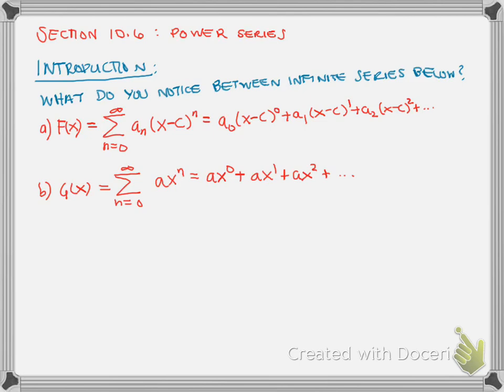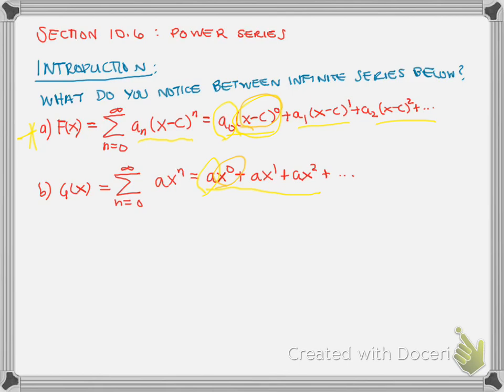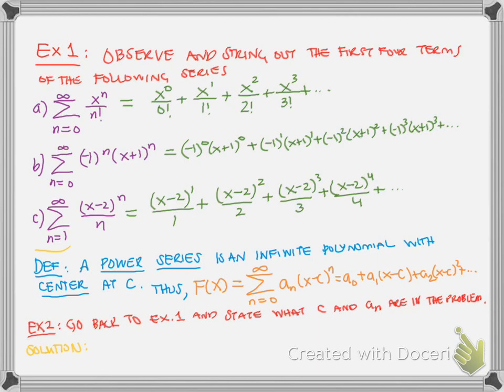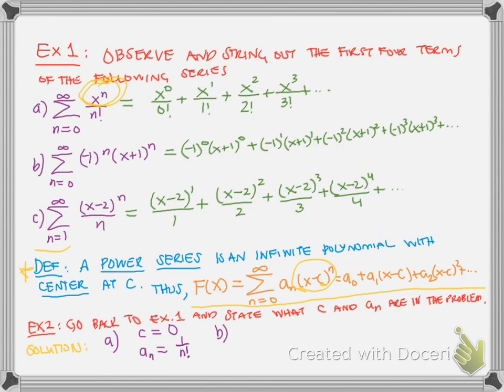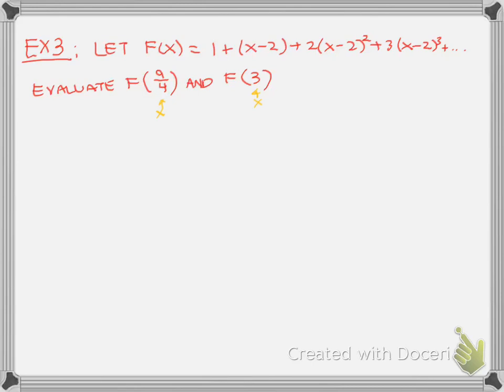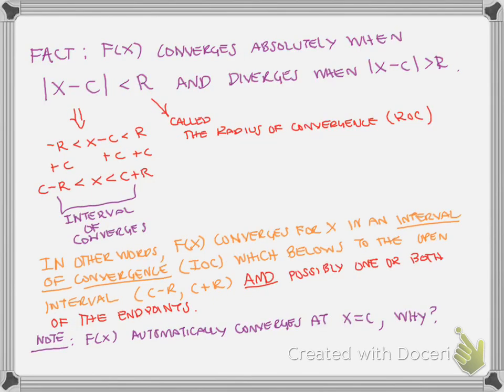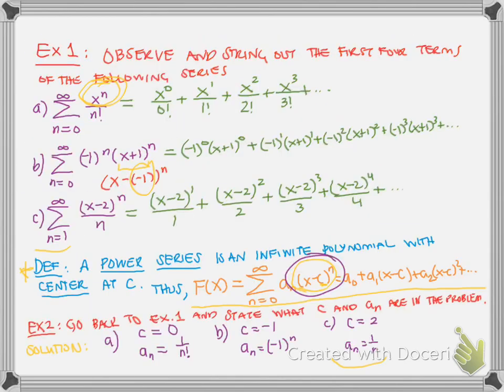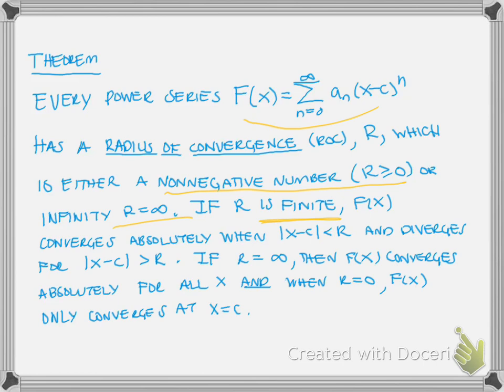Mat 232 Section 10.6 Part 1